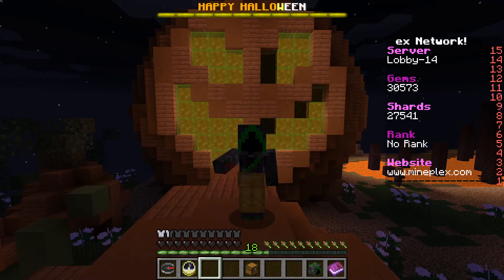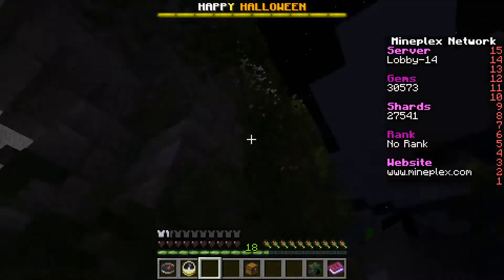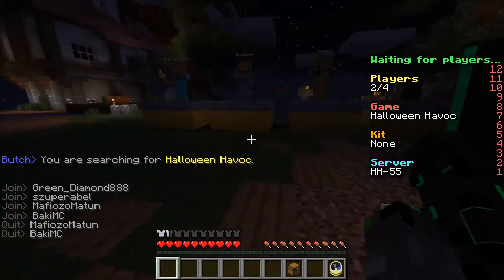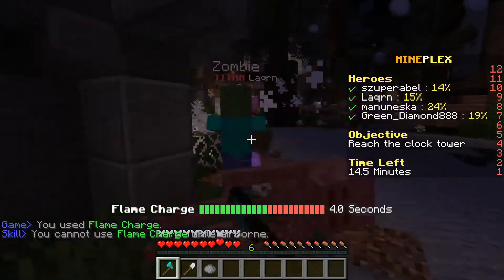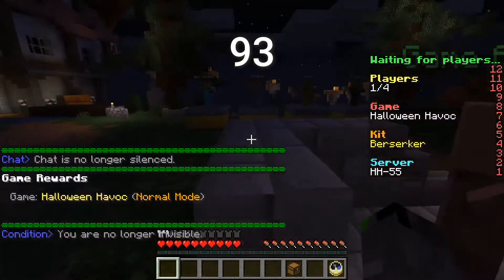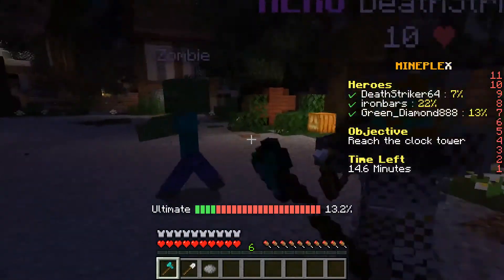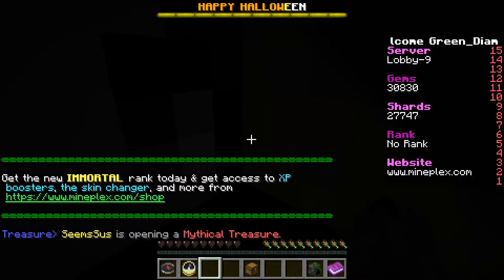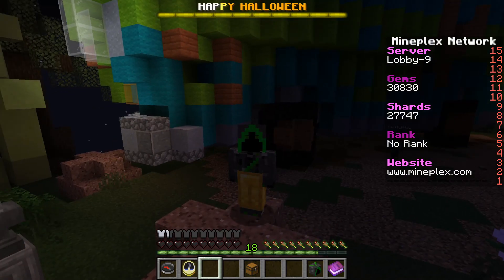Playing the new minecraft minigame Halloween havoc on mineplex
I worked with the other people on my team to try and defeat all the mobs and  complete all of the objectives for the new halloween havoc minigame